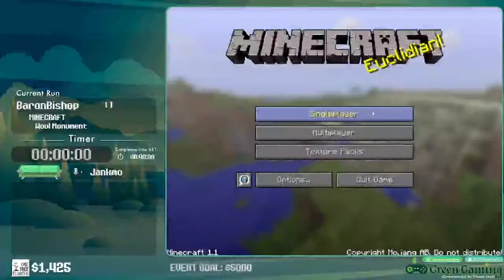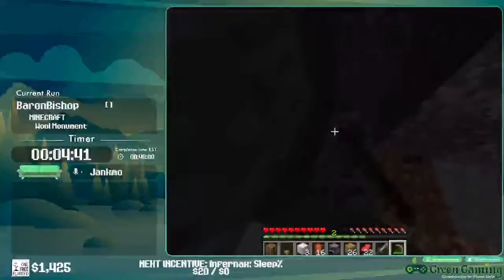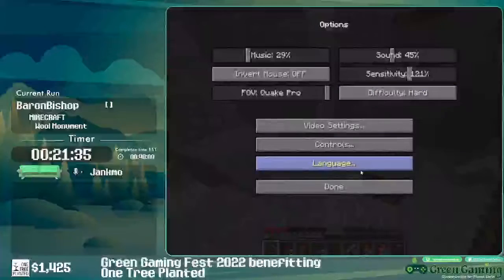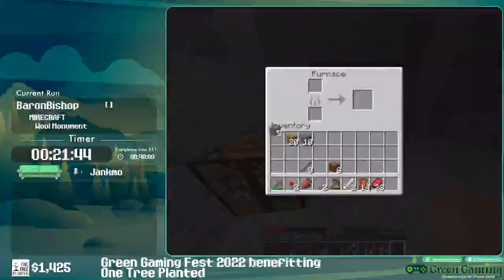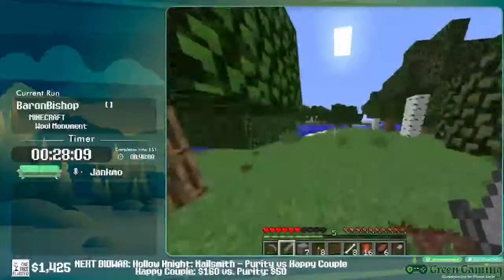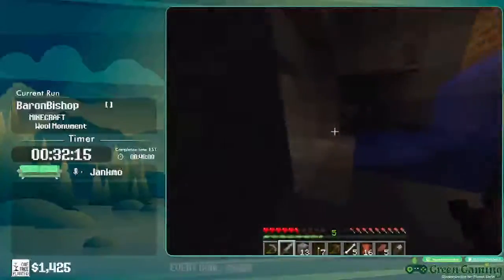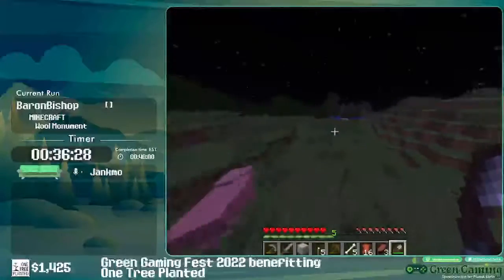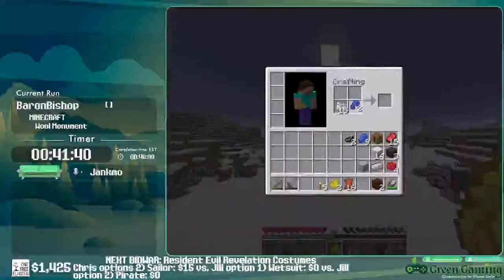Minecraft Wool Monument by BaronBishop